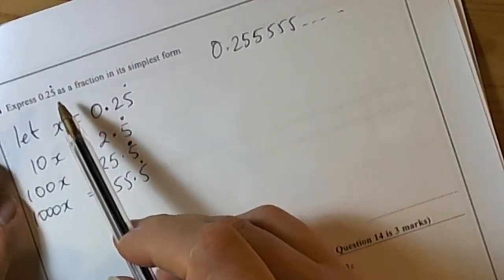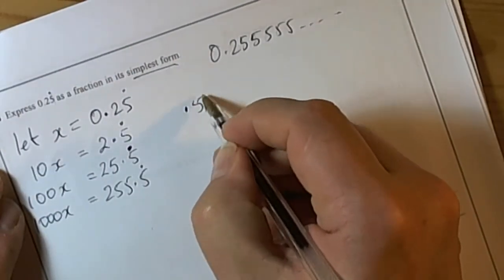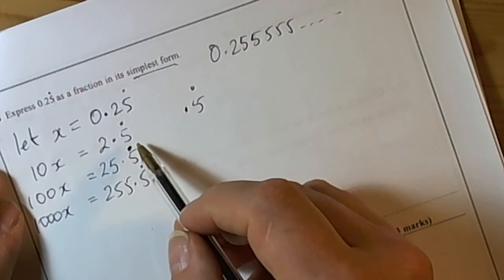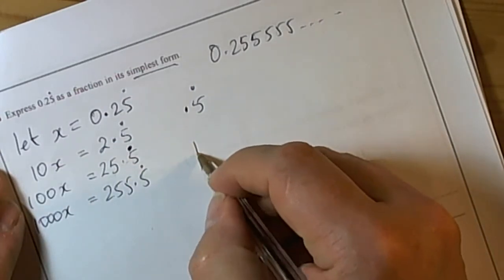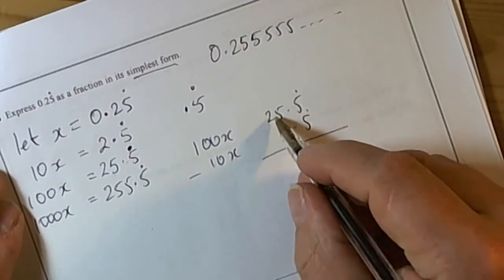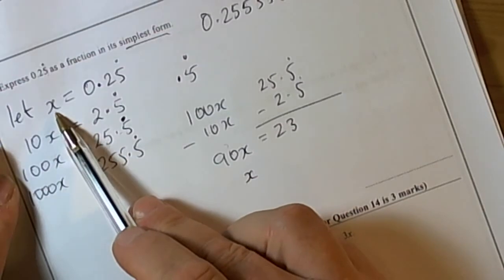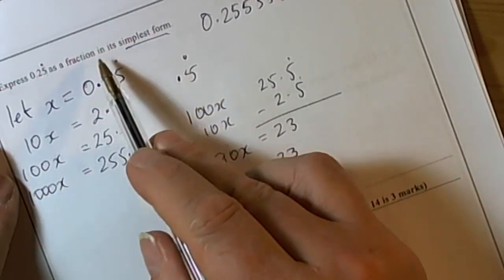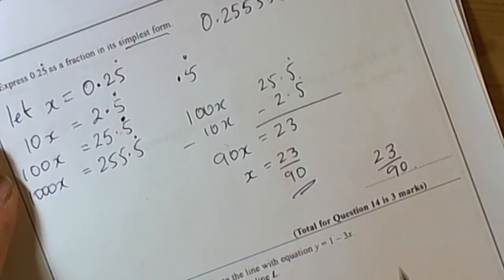Q14 March 2012 Higher GCSE Mathematics Unit 2 - Recurring Decimal to a Fraction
How to turn a recurring decimal into an equivalent fraction...